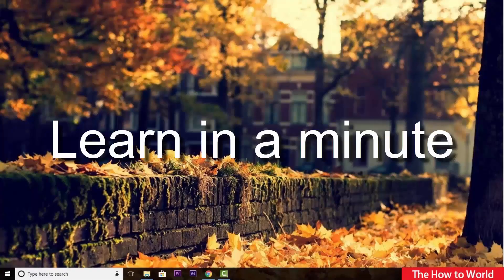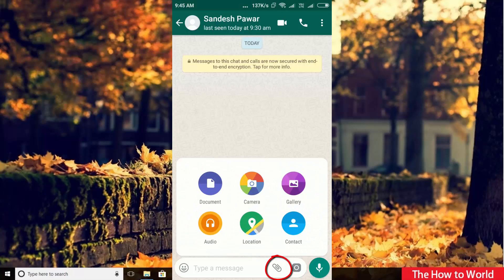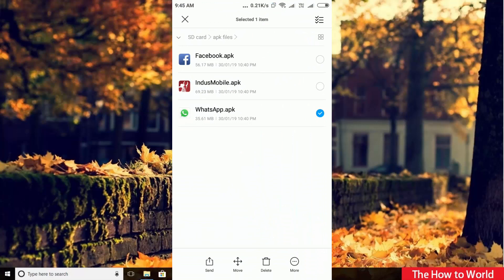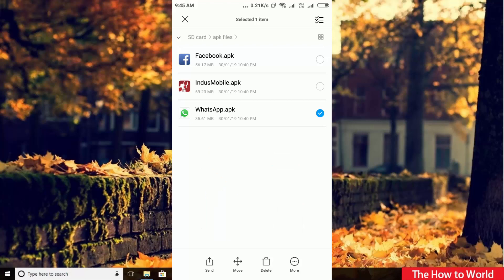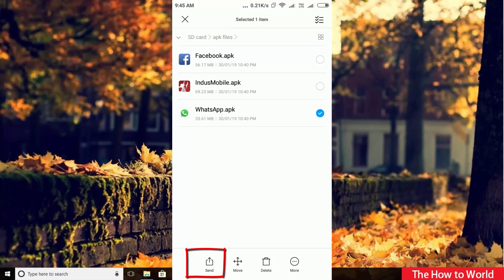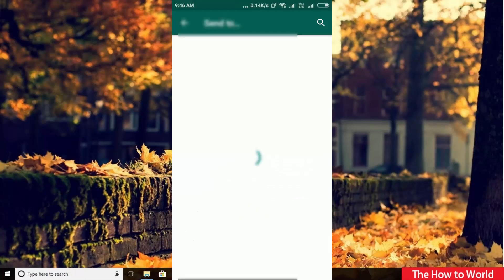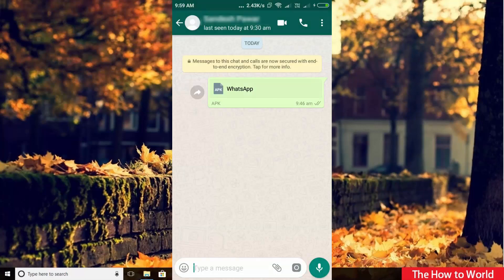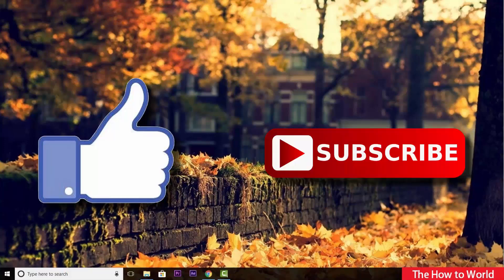How to Send .apk Files On Whatsapp From Android Mobile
This video will show you how to send apk files on WhatsApp using WhatsApp web on your computer.